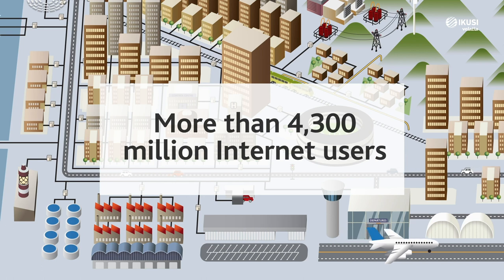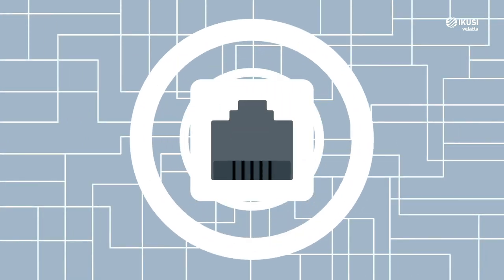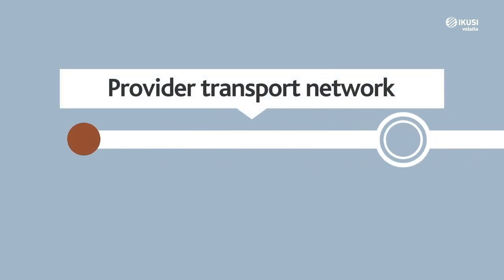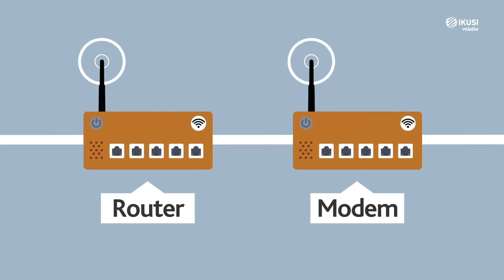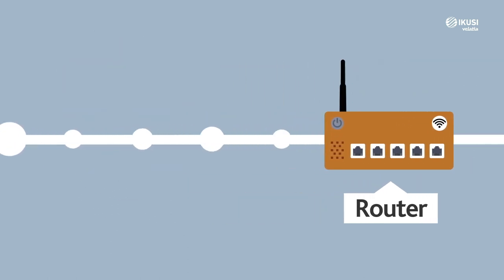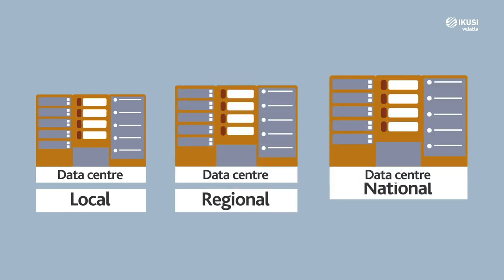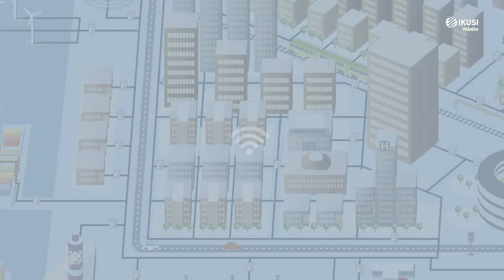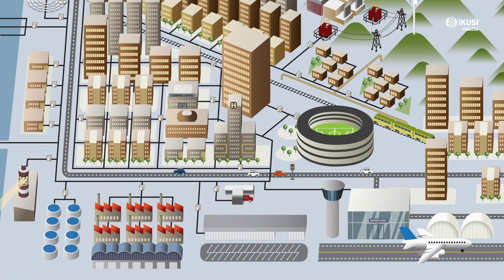Do you know how the Internet reaches your home? (Smart & Easy)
Worldwide there are more than 4,300 million Internet users, more than half of the world population. 60% of the homes of the planet are connected.

But, do you know how the Internet reaches your home?